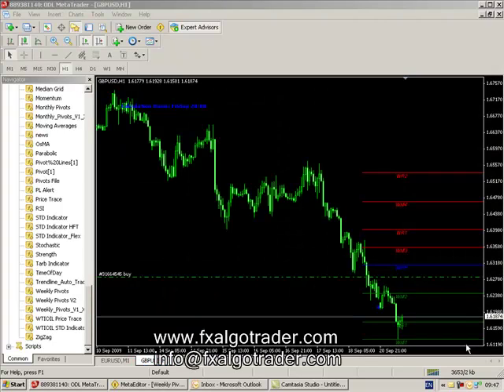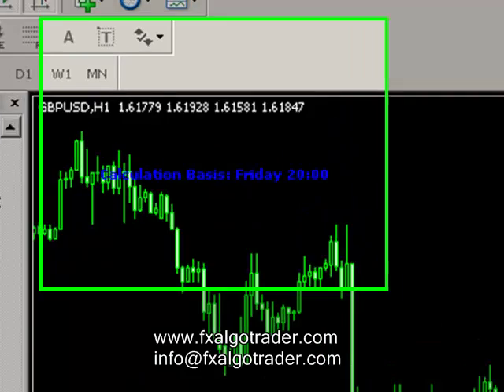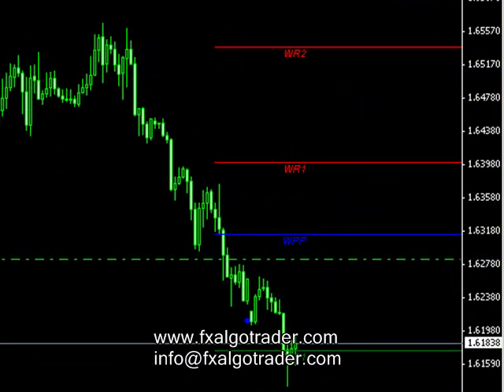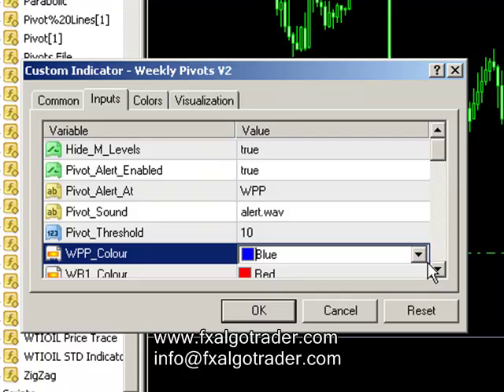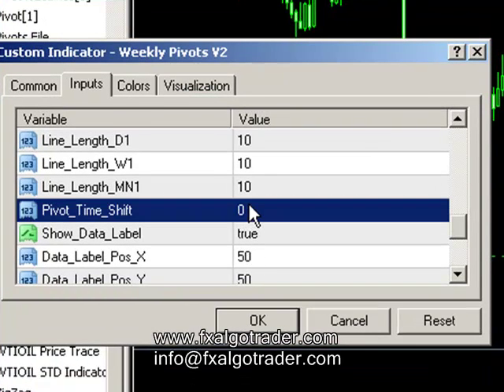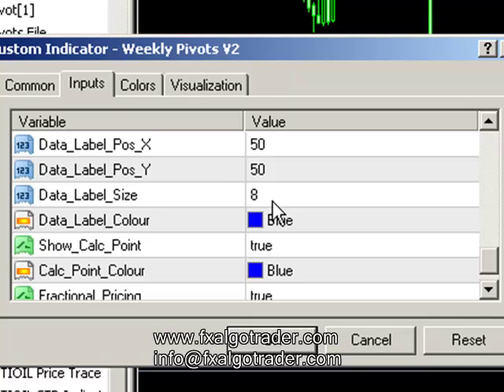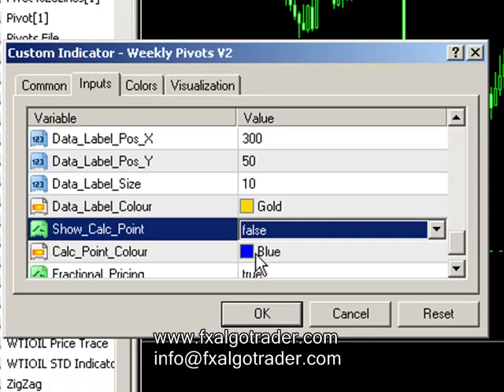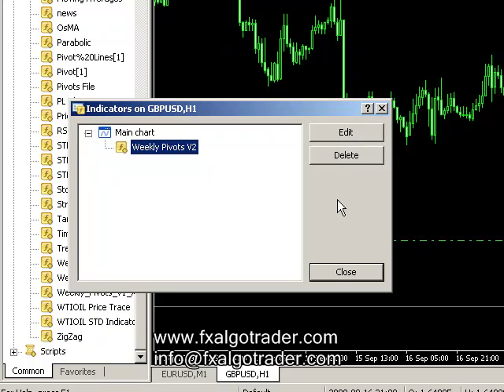Weekly Pivots Indicator for Metatrader MT4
New Weekly Pivots V2 System for Metatrader MT4 with highly granular time shift system with clear on screen display of calculation point and extrapolation of associated calculation day and time. Has standard FX AlgoTrader price/proximity alert system and full config options for Alert Sounds, Pivot line lengths for specific periods and also Pivot line colours. Supplied as custom MT4 indicator. for additional details